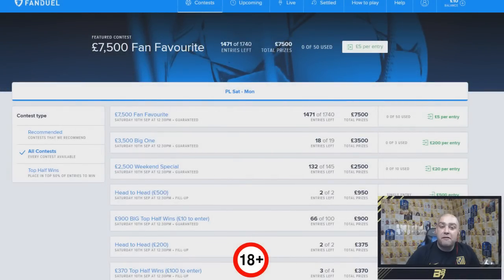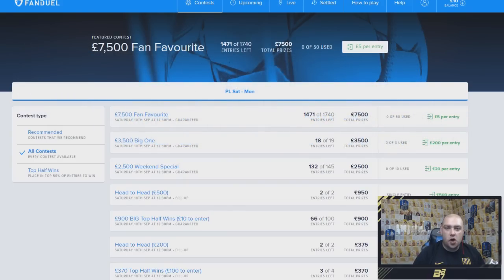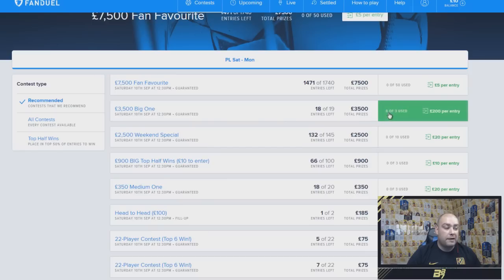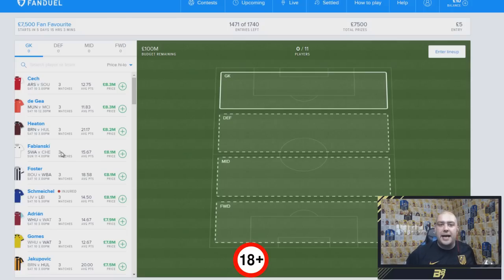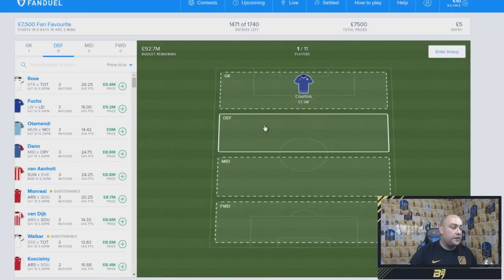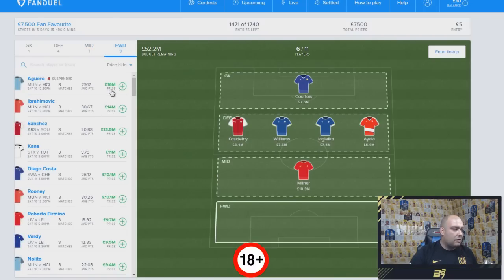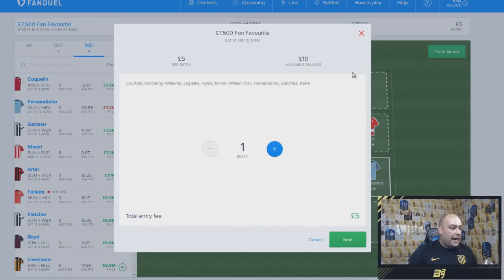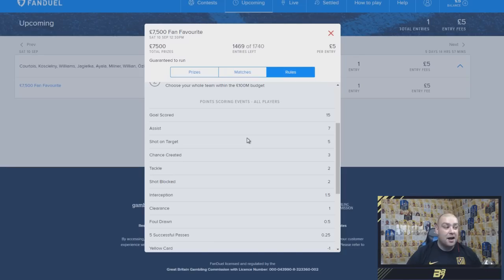MAKE MONEY PLAYING FANTASY FOOTBALL!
Play me in this weekends headline contest:
£7.5k Fan Favourite
£7,500 Prize Pool
1,740 Places
£750 First Place
Top 401 Get Paid
£5 Entry